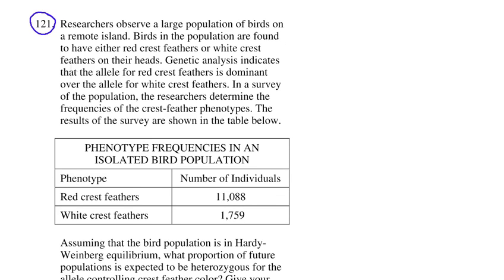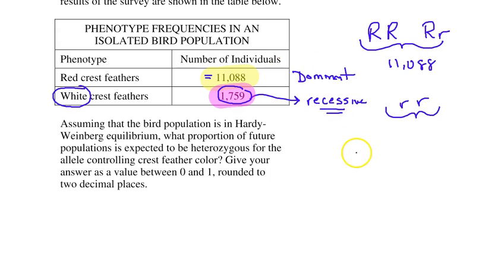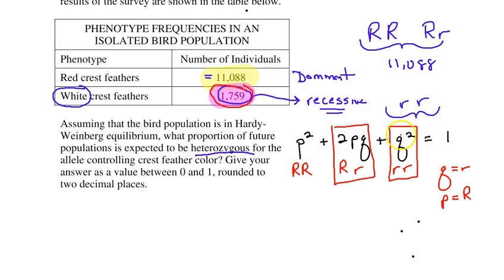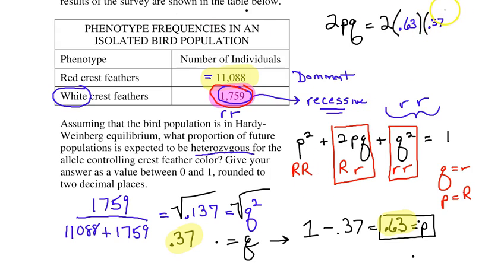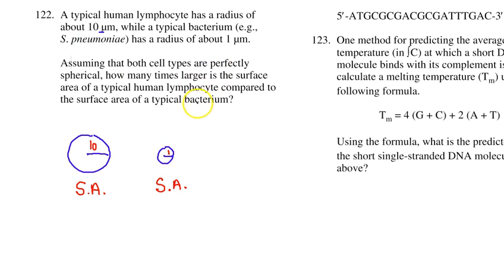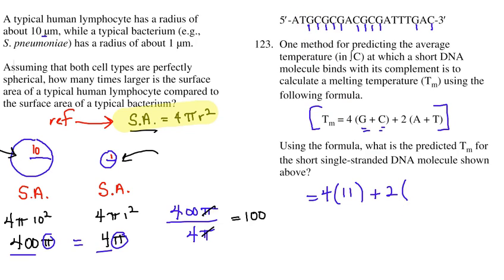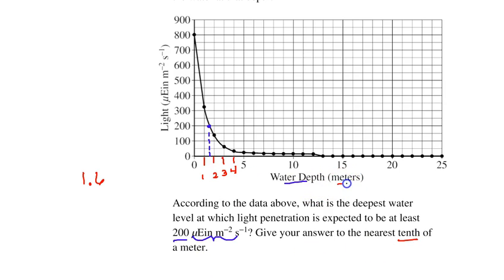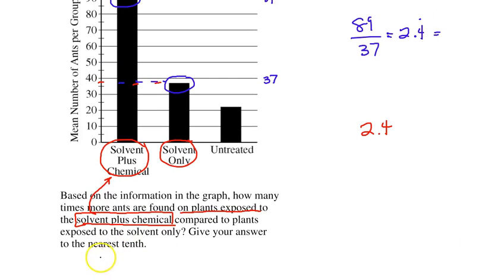AP Biology Math problems Review 1